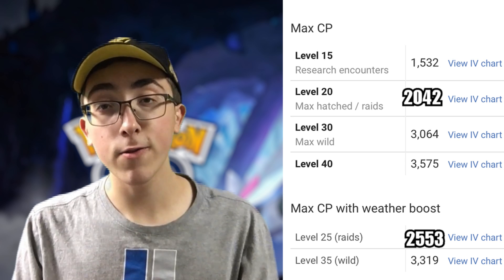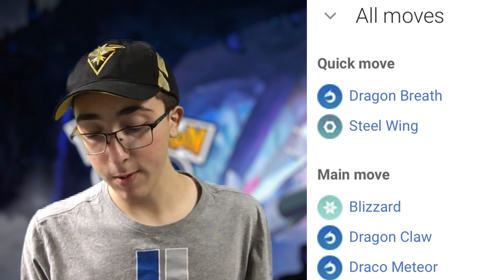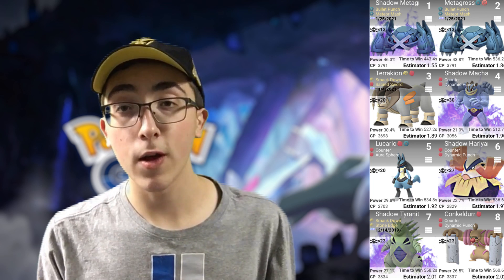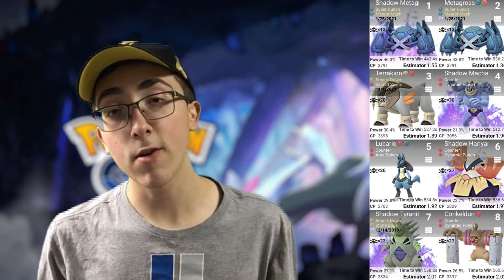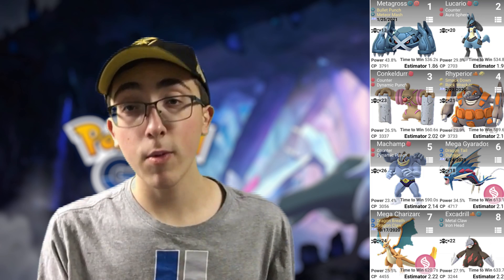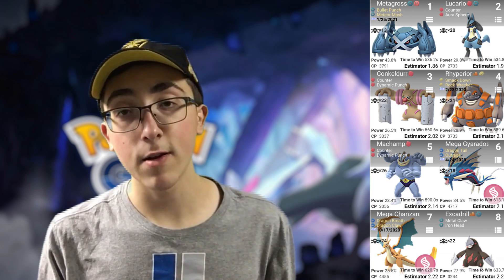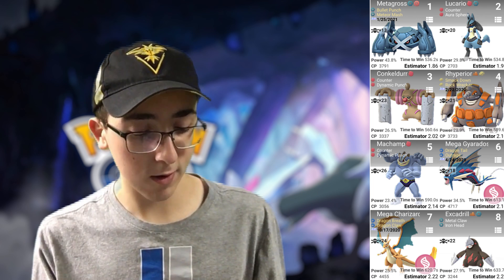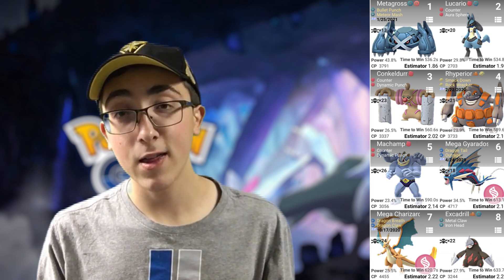Kyurem Raid Guide - [Top Counters and Tips!]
Today, in this raid guide, I go over the top counters, tricks, and tips that will help you defeat Kyurem in raids battles (and maybe get that shiny)!

Outro music: Battle! Zinnia Remix by FortDefender & Junichi Masuda, Go Ichinose